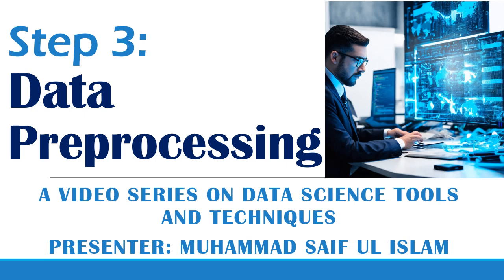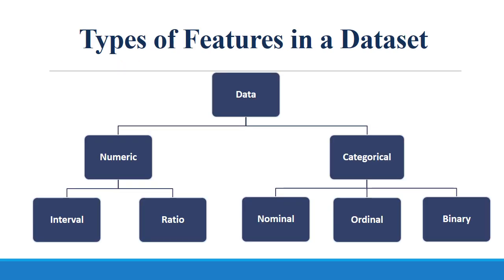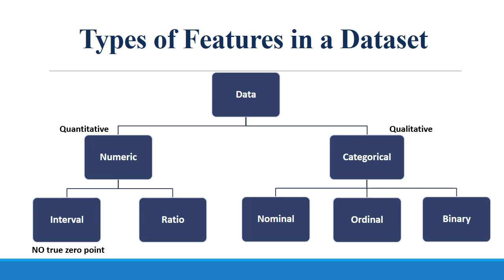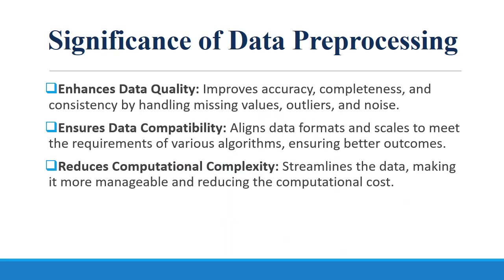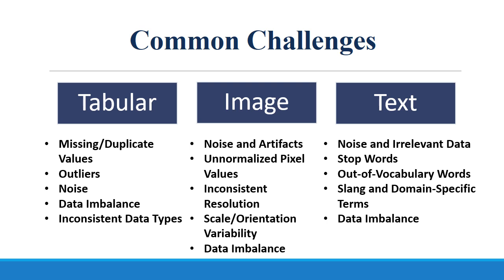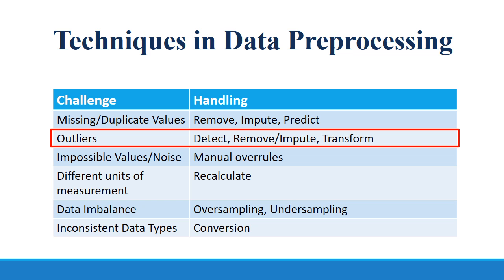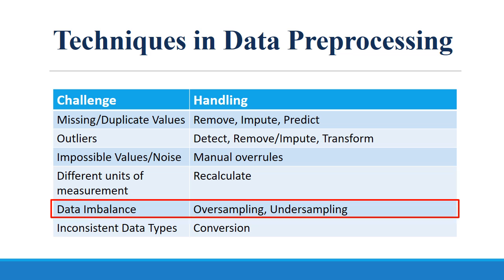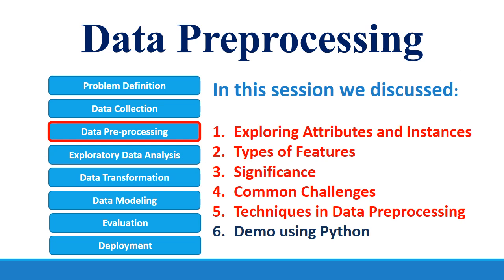Day 7: Mastering Data Preprocessing | Key Concepts & Common Challenges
In this video, we explore the critical aspects of data preprocessing. We'll begin by discussing attributes and instances, followed by a deep dive into different types of features. Understanding the significance of data preprocessing is key to any successful data science project, and we'll highlight why it's so important.

We'll also address common challenges you might encounter during preprocessing and explore various techniques to tackle these issues.